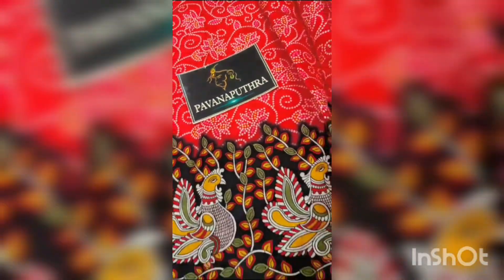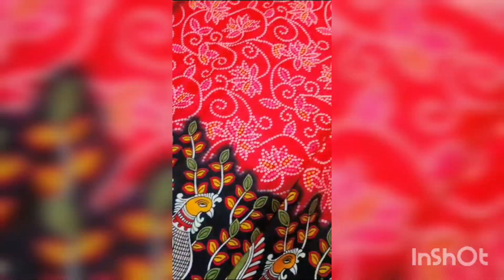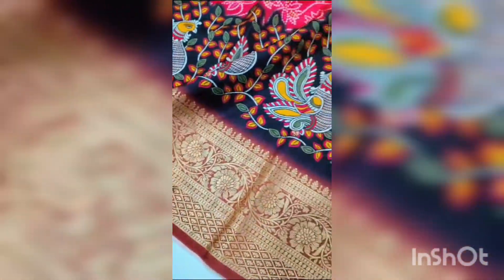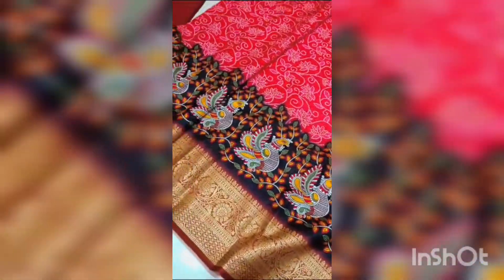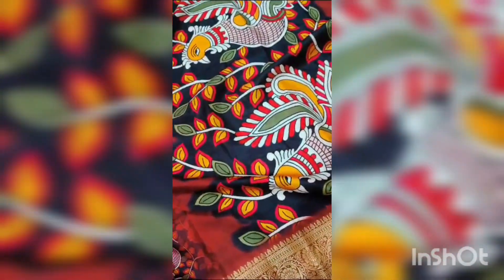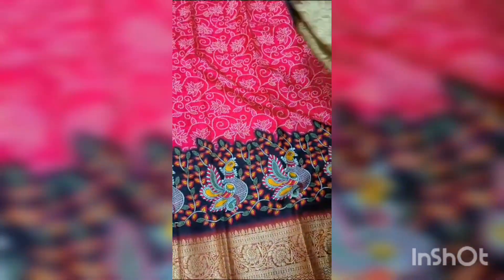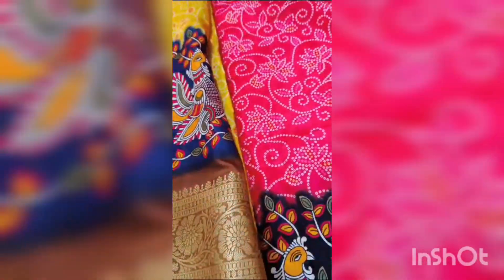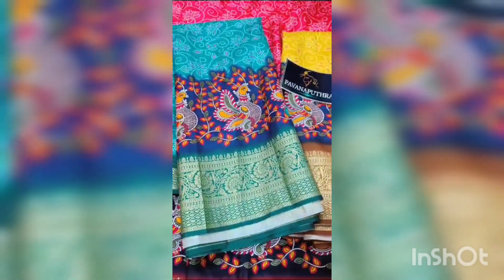Pavona putra series